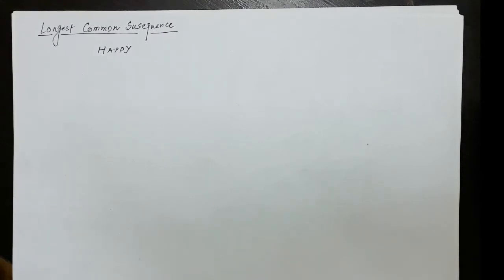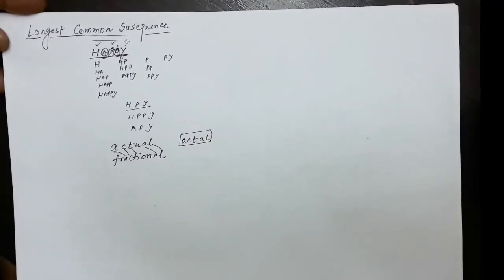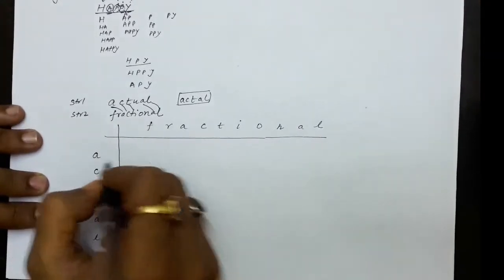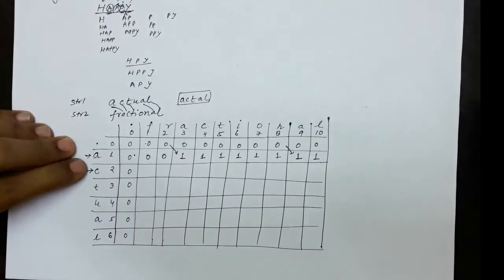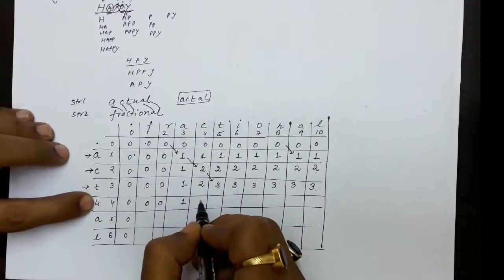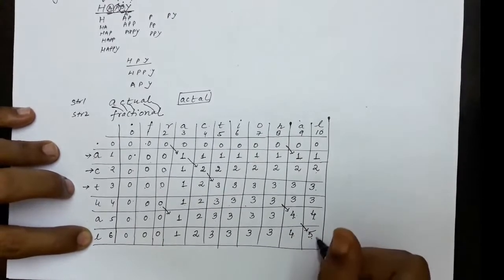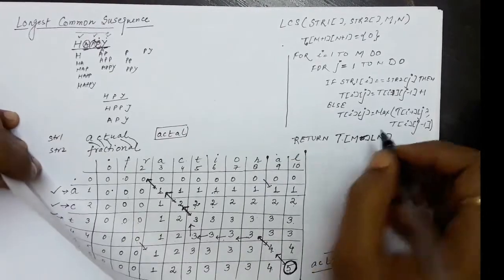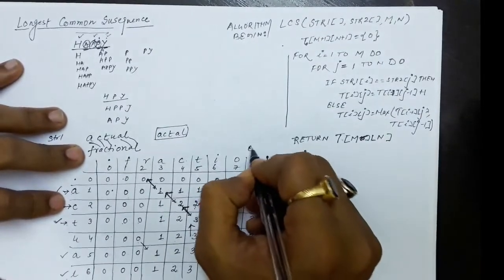Longest Common Sub-sequence (LCS): Dynamic Programming Solution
Given two strings. The problem is to find the sub-sequence common in both the strings which is of maximum length. The video demonstrates the Dynamic Programming Solution to the problem.